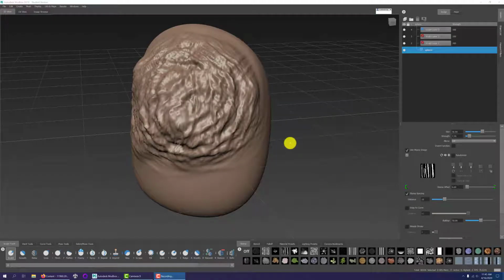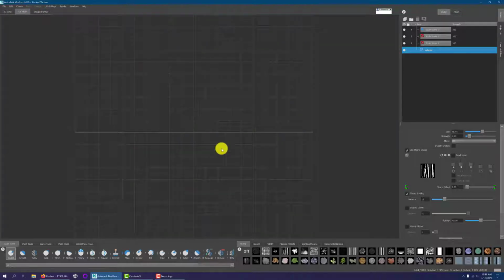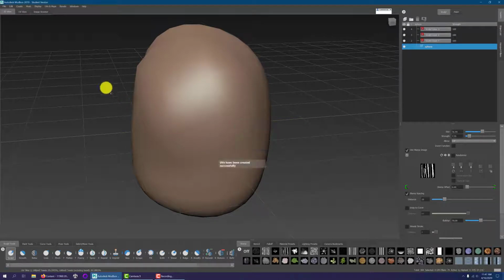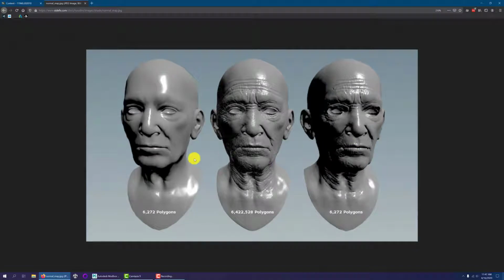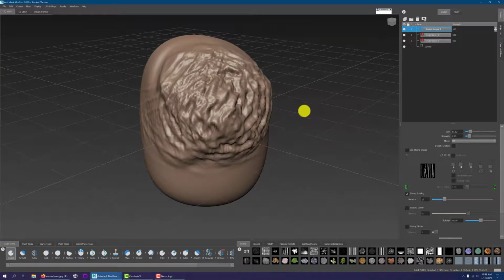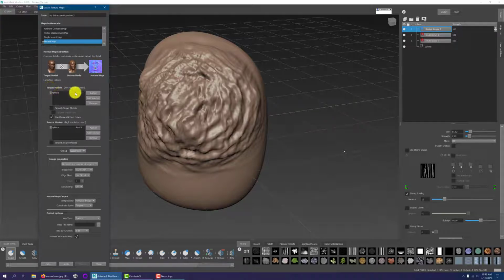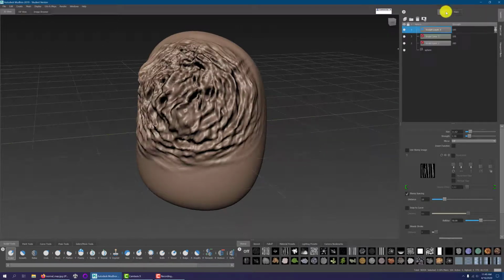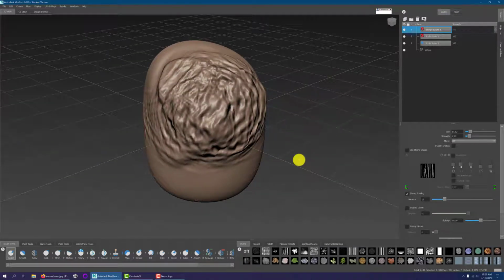Extracting Normal Maps in Mudbox